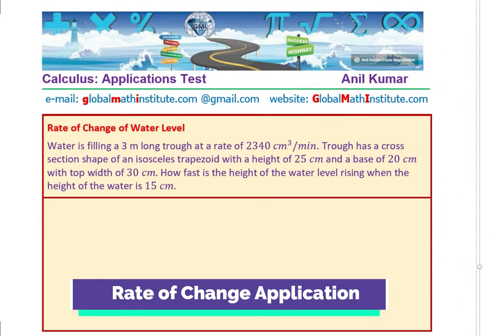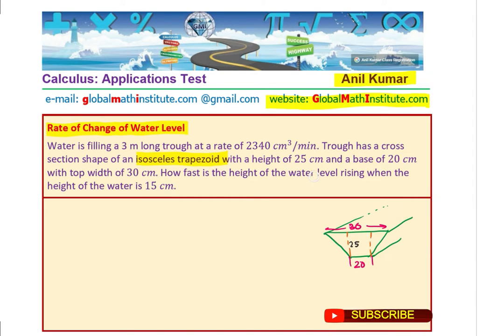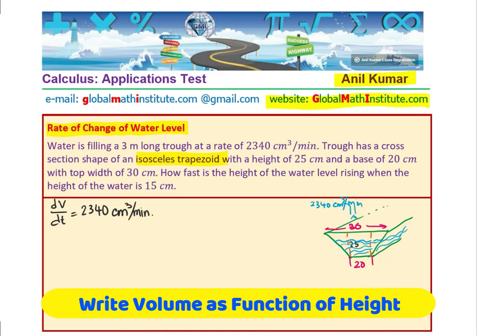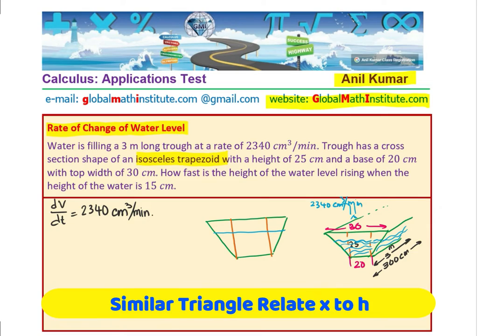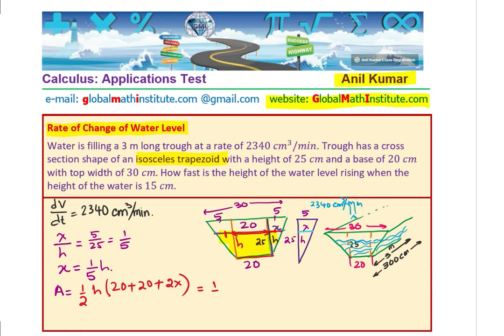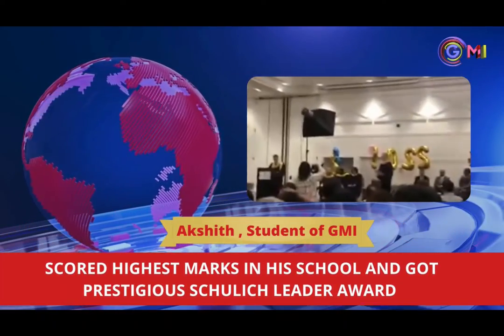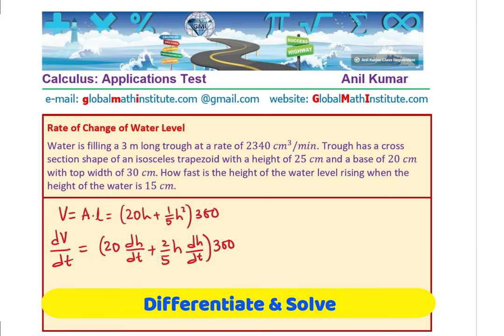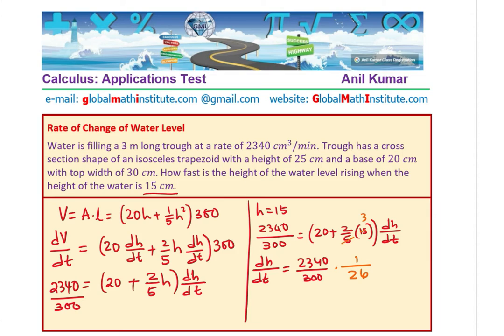Find Rate of Change of Water Level in Trough Calculus Application MCV4U IB SL HL